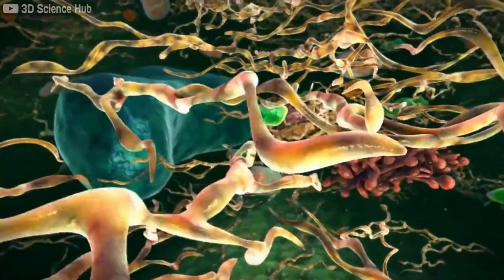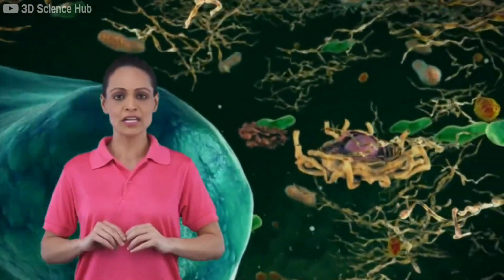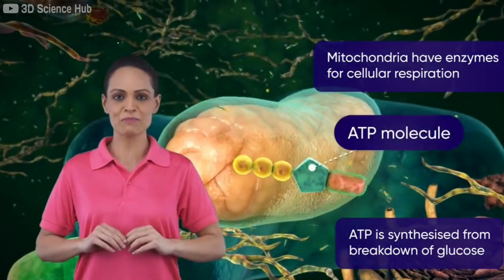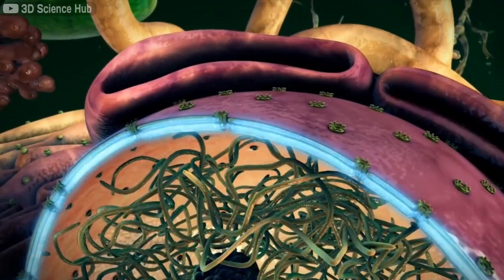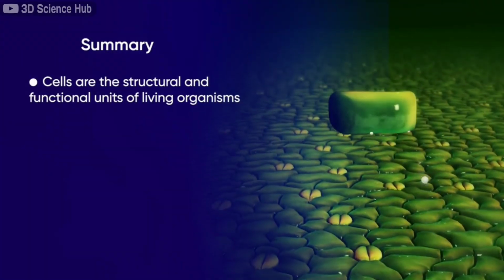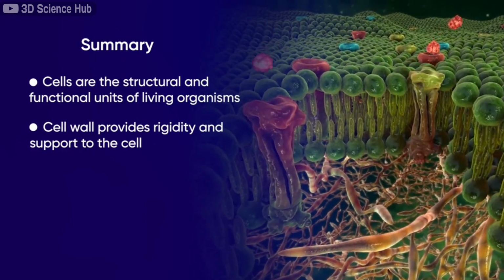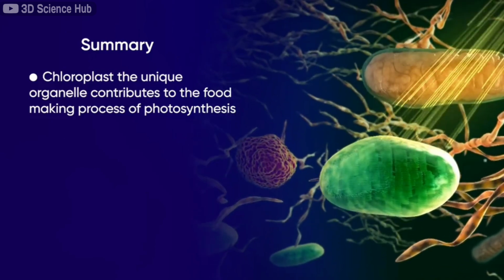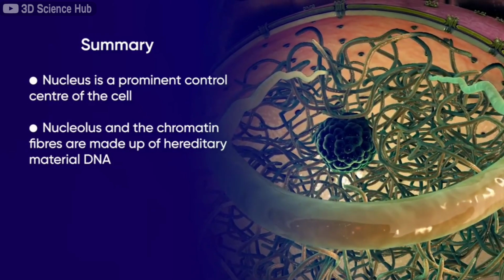CELL WALL : Structure and Functions || 3D ANIMATION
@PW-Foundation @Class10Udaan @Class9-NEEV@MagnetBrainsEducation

©️3D Science Hub